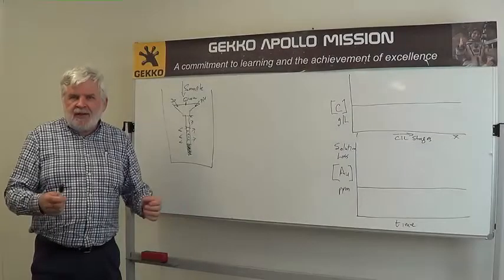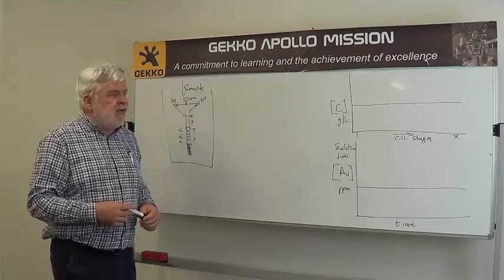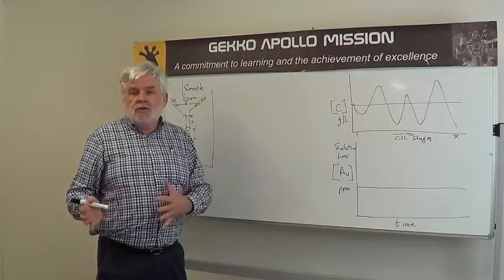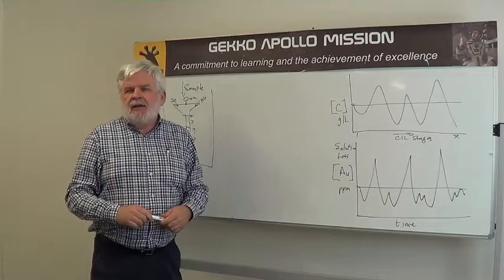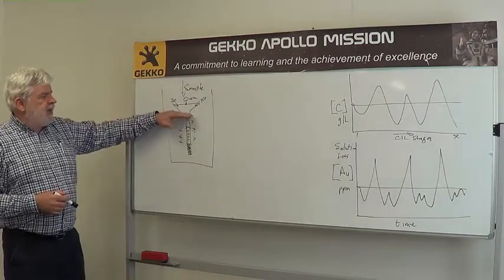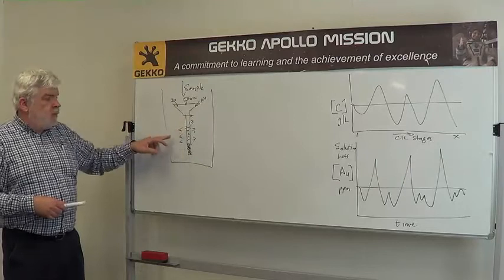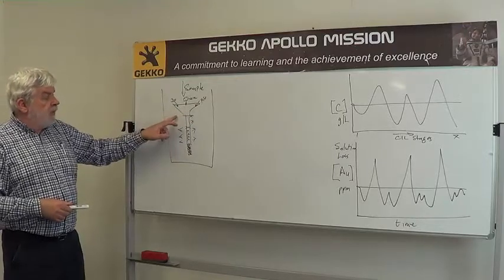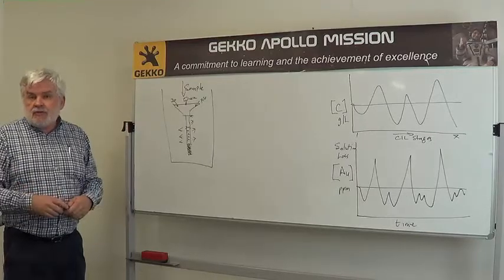Adjunct Professor Dr Bill Staunton - Carbon Scout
Adjunct Professor Dr Bill Staunton – Adjunct Professor from Curtain University talking about Gekko Carbon Scout